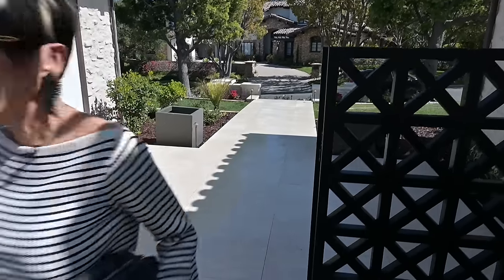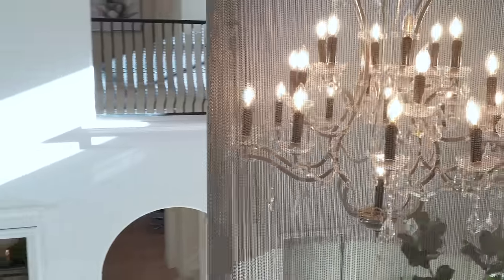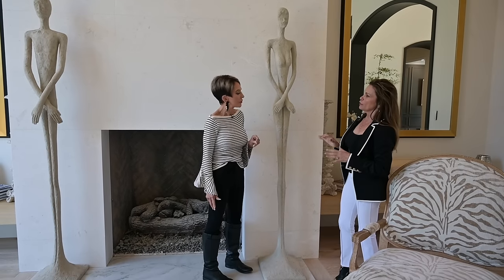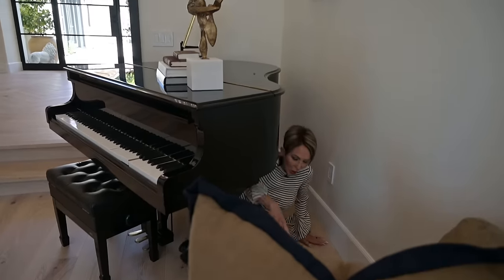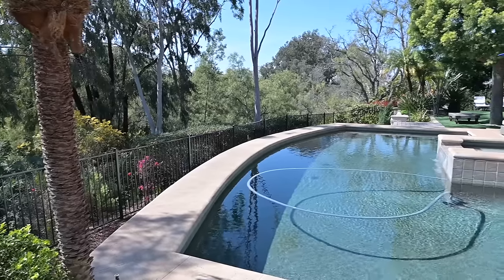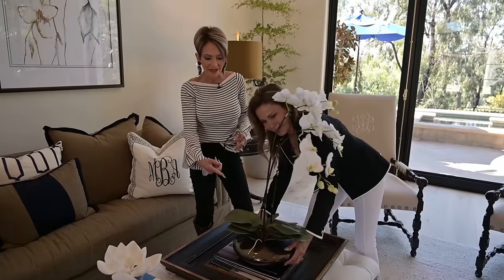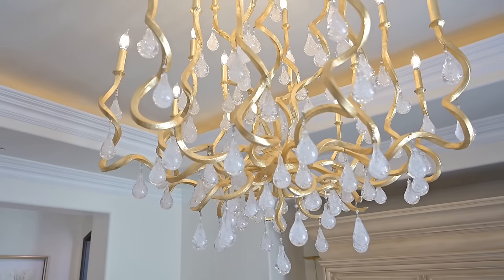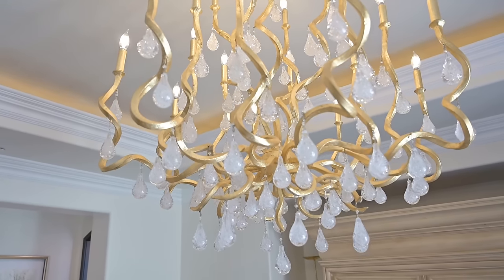Extreme Home Makeover 2024 - Luxury Home Reveal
Welcome back for another luxury home remodel in California. Rebecca returns to San Diego to tour Interior Designer Maria Barry’s recently completed home in the coveted “Bridges” neighborhood of Rancho Santa Fe.
Rebecca said,“ It feels like I’m revealing one of my own projects as Maria and I have similar design styles and tastes when it comes to the decisions we make when renovating or remodeling a home”
Regardless of your budget, the design principles Maria and I share throughout this video are universal and apply to any home, on any budget. I hope this project inspires you to make the most of your own home!

A special thanks to Maria Barry for sharing her secrets and practical approach to designing a beautiful home.

||  H O U S E   D E T A I L S  ||
Entire House Paint Color: 'Chantilly Lace' by Benjamin Moore
Dark Grey Paint Color: 'Iron Ore' by Sherwin Williams
Kitchen Cabinet Paint Color: Worldly Gray
Countertops in Kitchen: Luxe Calacatta Quarzite
Guest Bath and Wine Bar Countertops: Cristalllo Quarzite
Kitchen Faucets: Waterstone
Kitchen Range and Wall Oven: BlueStar
Master Bedroom Paint Color: Curly White by Sherwin Williams

The Design Sessions were created to help you make your home beautiful. It doesn't matter if you're just getting started or are well on your way to becoming an expert, the Design Sessions will give you everything you need to decorate and design your home with confidence. Once you join, you will have access to over 100+ hours of in-depth training sessions, access to Monthly Member Design Challenge Sessions where Rebecca addresses your personal design challenges, and be a part of a community of like-minded people!

Creative Producer: Angela Johnson
Editor: Dorian Tucker
Videography: Dorian Tucker